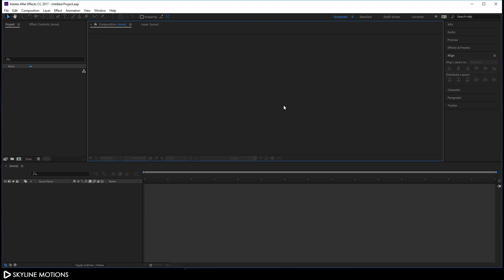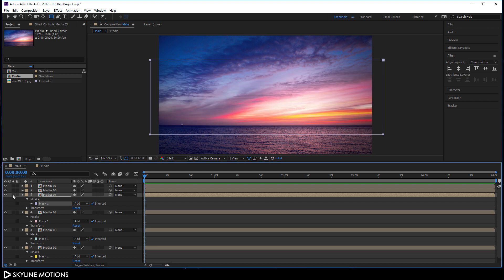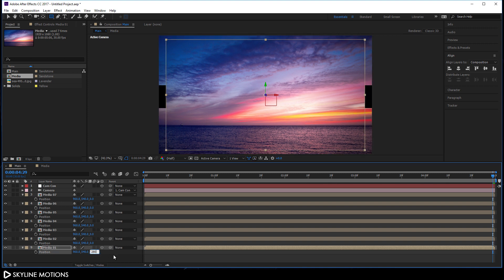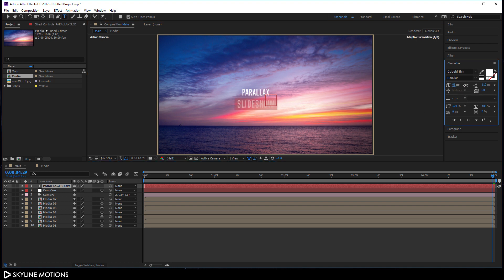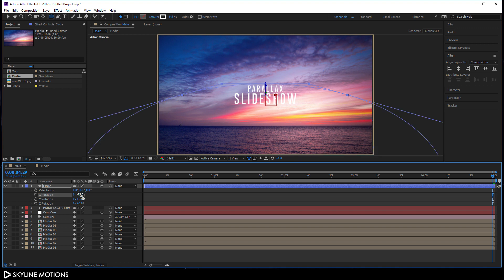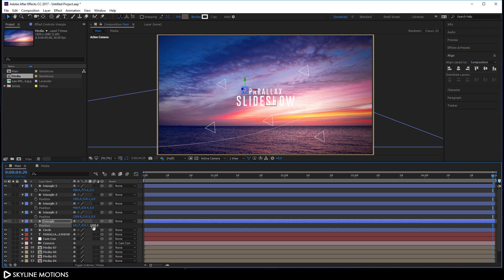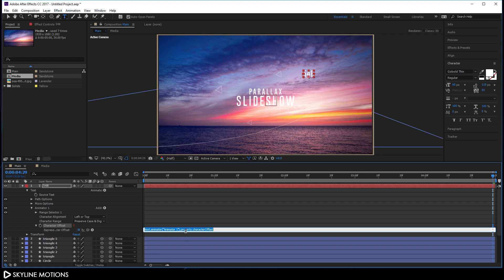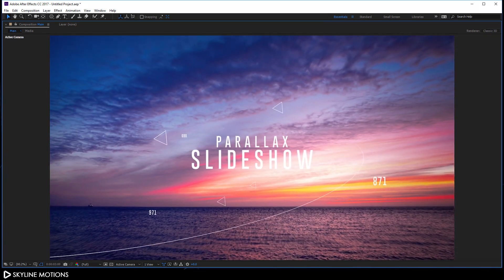After Effects Tutorial - New 3D Slideshow Animation - No Plugins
How to Create 3D Photo Slideshow Animation in After Effects?

Create a Parallax Slideshow.

In this video I'm going to show you guys, How to create a brand new 3D or parallax photo slideshow animation in after effects without using any third-party plugins.
Follow this tutorial and create your own awesome-looking photo slideshow in a few minutes.

👉Download

ThankYou 😊😊